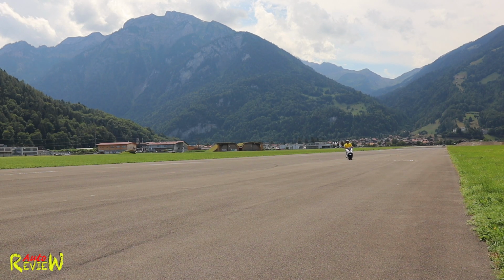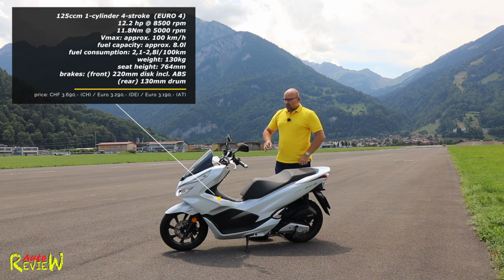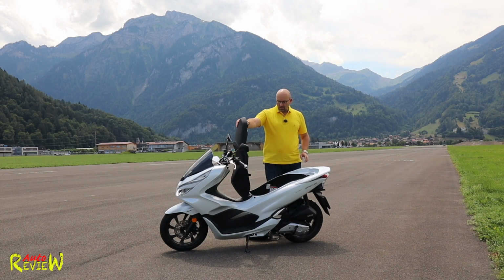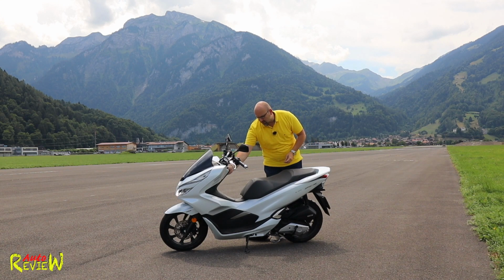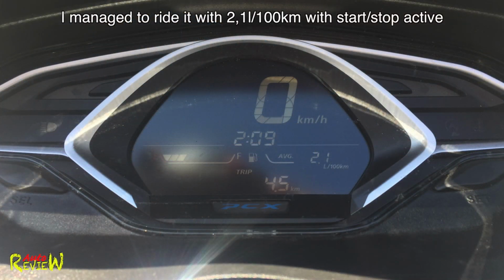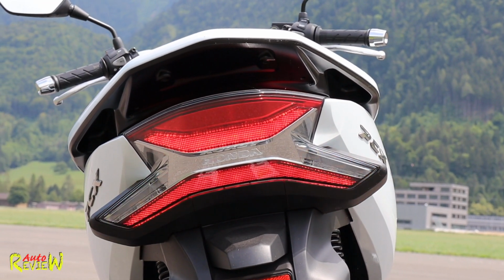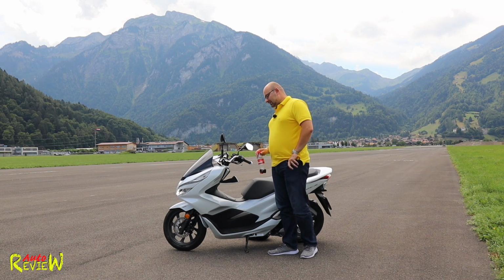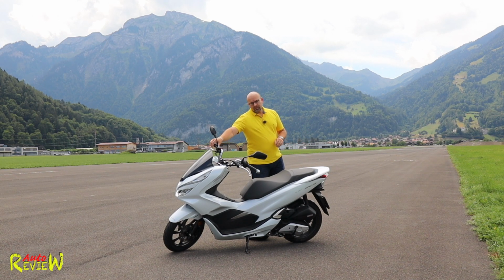2018 Honda PCX 125 | AutoReview | Episode 18 [ENG]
Seestrasse 107
3800 Unterseen

Equipment used:
Canon 6D + EF 24-105mm f/4.0L IS USM
Canon EF 16-35mm f/2.8L II USM
Canon G7X II
Canon Legria Mini X
SanDisk 128GB
Manfrotto Carbon Stativ
Delkin Fat Gecko Saugstativ
DJI Phantom 4

Danke für den netten Support!
Bitly ist ein Tool zum Kürzen und Tracken von Links.